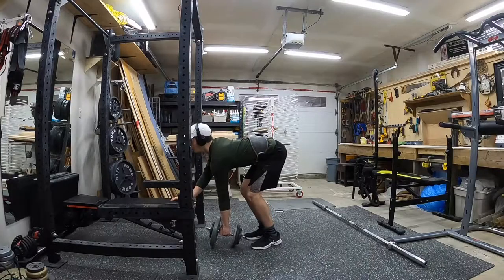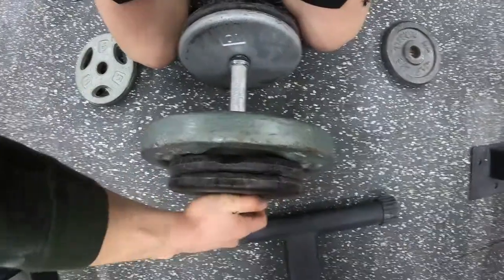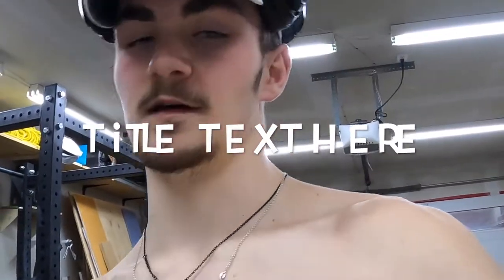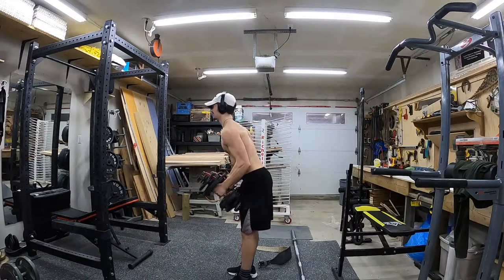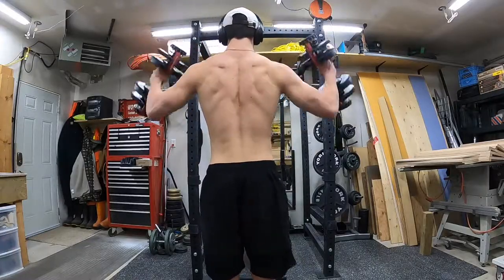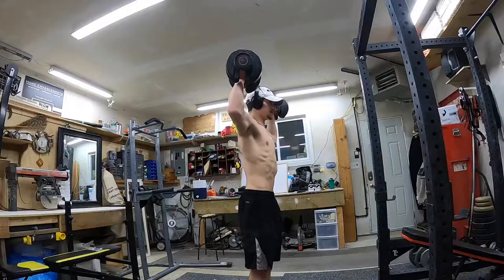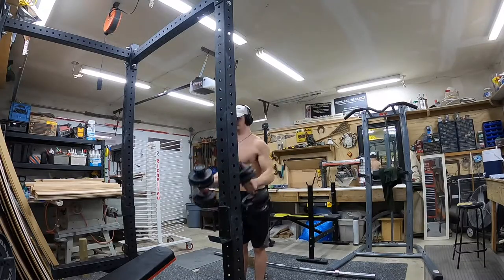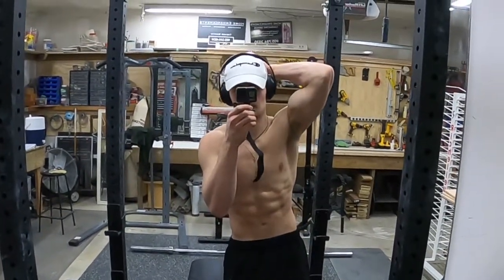370 FOR REPS: First "Vlog"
My first Vlog! Filmed and edited 2 other "1st vlogs" that glitched out so I'm glad to finally get one out. This video has a bit more talking in it since it's my first time talking on camera, newer videos will most likely be different.

Drop video ideas in the comments and let me know what you think!

SUPPORT ME THROUGH MY LINKS!